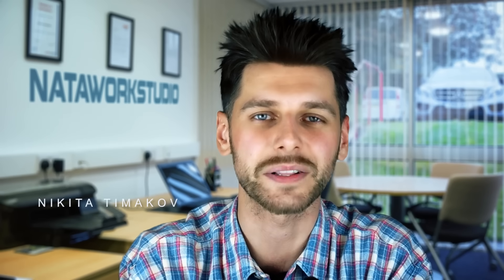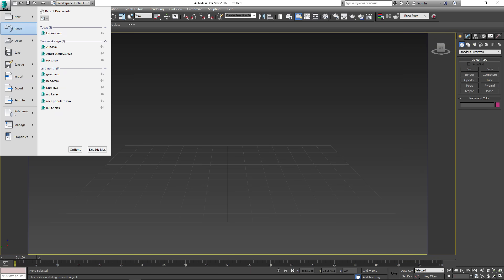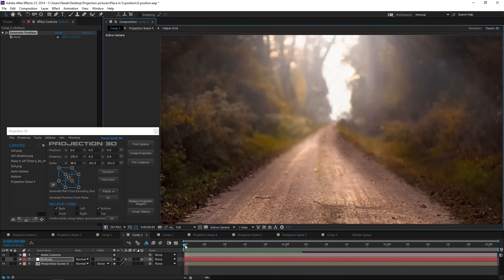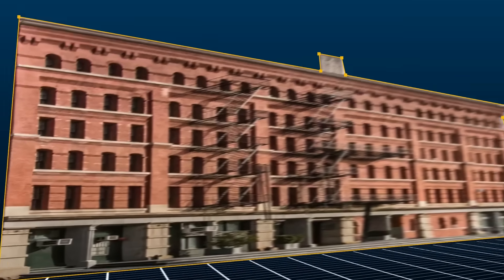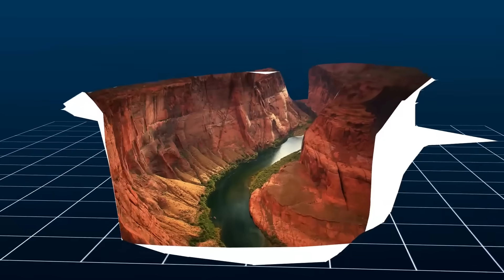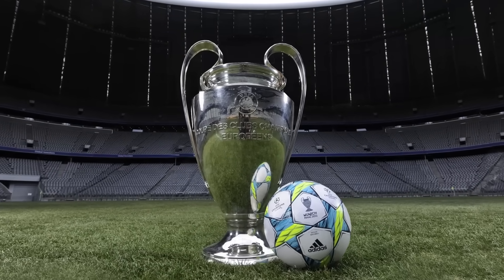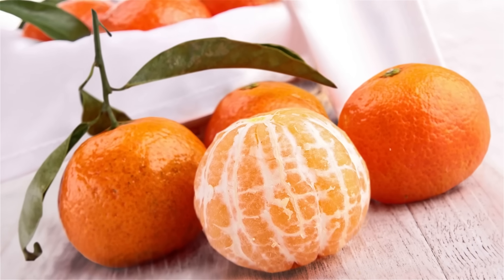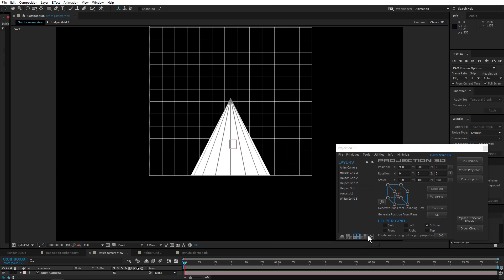Projection 3D v2 for After Effects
Advanced tool for camera projection mapping and photo parallax animation in After Effects